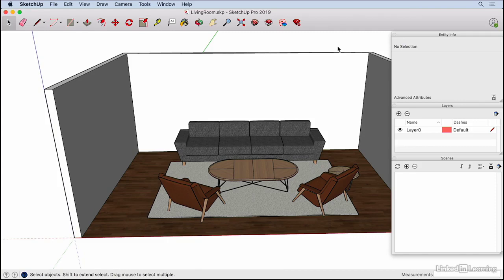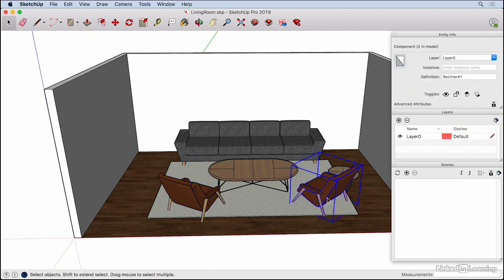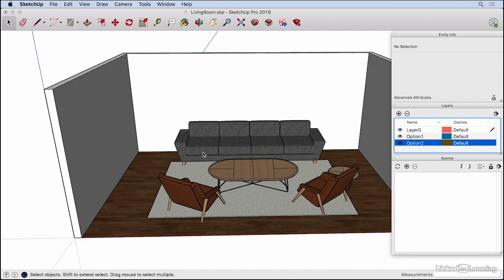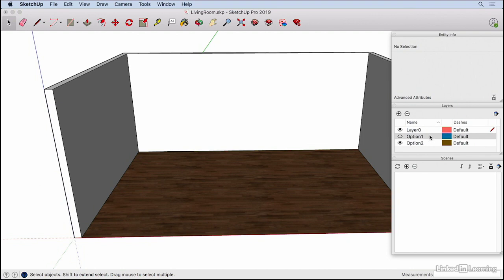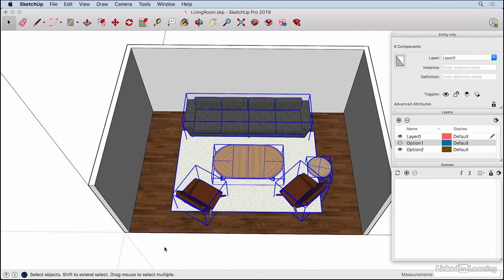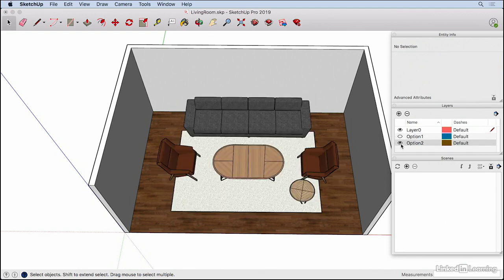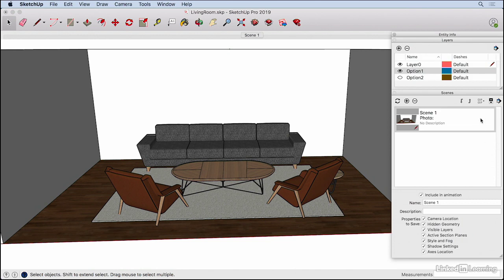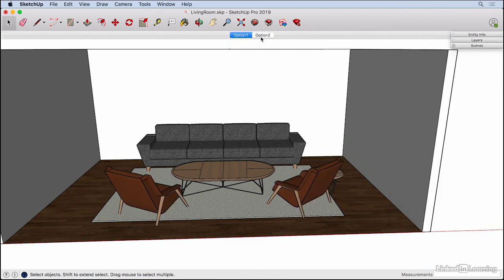Show two different options in the same space - Interiors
- [Instructor] Using our layers window to show two or more options within the same space is really helpful in that we don't have to draw multiple models to show multiple options of something. So, we're going to use our layers window along with the entity info and our scenes window. With my select tool, if I start clicking on various different pieces of furniture, I can see that they are living on layer zero. And I can see that in my entity info window, which is great. That's where they're supposed to live. Everything starts on layer zero. In my layers window, I can see that that's actually the only layer that I have right now. But what I'd like to do is I'd like to put one option on a layer called option one, and then another option on layer option two. So I'll go ahead and add those in my layers window first. Click the plus sign and type option one. And click the plus sign again. I'll type option two. And these could be named something else. It's whatever makes sense for your own work flow. But we need two separate layers that correspond with the two different options. So now, using my select tool, I can hold down my shift key to add to my selection and I'm going to select everything that will change. So first I need to copy this, before I put them on two different options. I've got everything selected, and then go to edit, copy. Or I can use the shortcuts command or control C, and now that's put into my clipboard. So now this is going to be option one. So with everything still selected, I can go to my entity info window, use the drop down menu, and select option one. Now this is attributed to this layer. I can uncheck the eyeball to uncheck the visibility of that. So option one has disappeared. I still have access to it. I can bring it back by checking the eyeball and clicking it off again. So that's going to be option one. I put all of that geometry onto the clipboard, I copied it before I put it on option one. So now when I paste it, and go to edit, paste in place. So now I've got a whole new set of furniture to work with that is still living on layer zero. So I can readjust this. Click off of this. And I will go ahead and adjust this layout to be a slightly different layout for option two. All right, so now, I can select all of this furniture with my select tool, holding down the shift key. Again, I can see that it's still living on layer zero, because I copied it before I had added it to to that option one, originally. And now I'll use the dropdown menu to put this copy of that geometry on option two. So now I've got option two to toggle on and off. Here's option two, and here's option one. So we've got two different sets of furniture on two different options. So I'll take that a step further and get my view right about here. And with the same view port, the same angle in my view port, I'll go ahead and add a scene. This scene is going to be option one, so I'll go ahead and dropdown that hide details, show details menu here, and scene one is going to be called option one. And now I can toggle option one off, and turn on option two, keeping my view at the exact same angle. Add the scene. And I'm going to call this option two. So those scenes capture that layer information. What was on and what was off at that moment. So I can toggle over here, in my scene tabs, from option one to option two, without even having to open my layers window when I'm presenting these two different options.